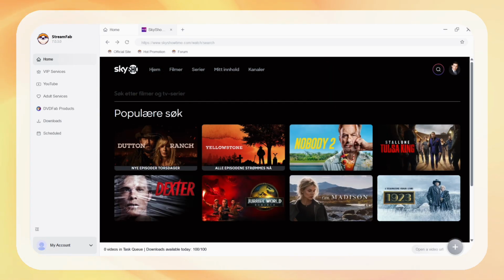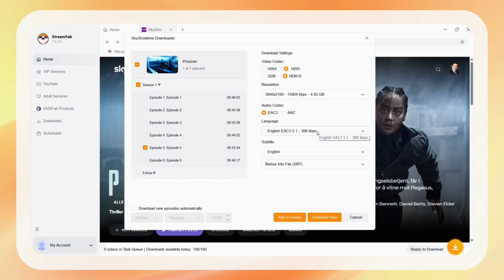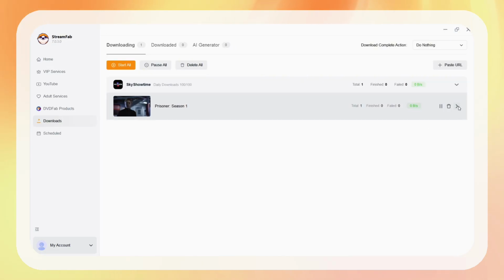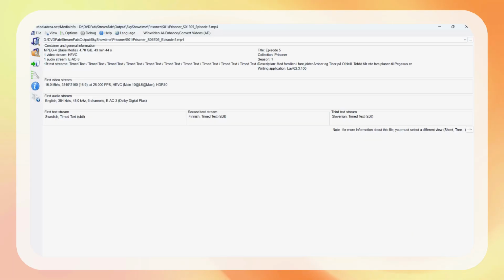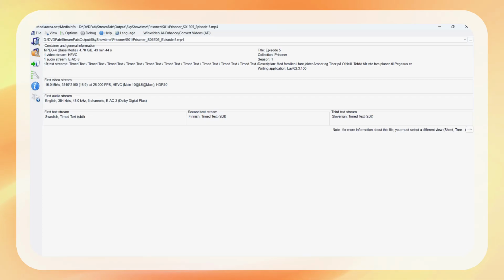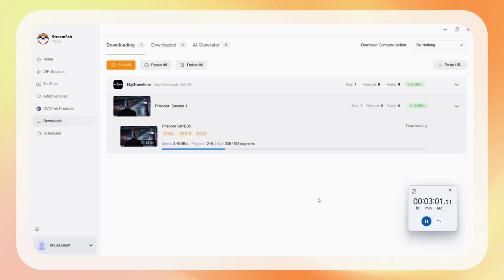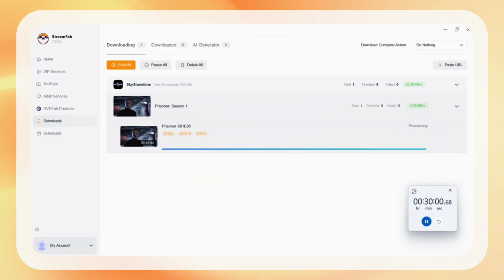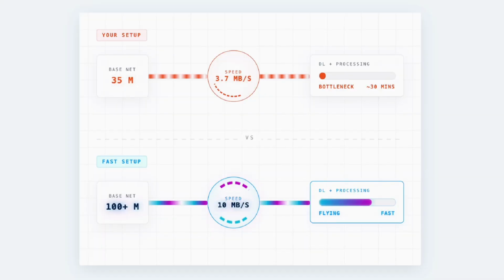How to Download SkyShowtime Movies in 4K HDR10 Offline (2026)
As StreamFab turns 8, we're excited to bring you SkyShowtime 4K support, allowing you to seamlessly build a premium local media archive with native 4K HDR10 and Dolby Digital Plus 5.1 surround sound using the StreamFab SkyShowtime Downloader.

Pro-tip: Try StreamFab for free and download 3 full videos from EACH of the 60+ supported platforms! Enhance your playback flexibility today

Test Setup & Methodology
This test was conducted on an average consumer broadband network using the StreamFab SkyShowtime Downloader (Windows version 7.0.2.9). For out-of-region testing, a standard commercial VPN was routed to a European node with a legally subscribed SkyShowtime account. Output metrics were independently verified using MediaInfo.

Key Results & Technical Breakdown
✅True 4K Unlocked: Using StreamFab SkyShowtime Downloader natively pulls 3840x2160 resolution via the uncompressed H265 codec.
✅OLED-Ready Visuals: StreamFab triggers native HDR10, retaining peak color contrast and depth, paired with Dolby Digital Plus 5.1 audio.
✅Data Density: A 43-minute episode yielded a massive 4.7GB file boasting a 15 Mbps video bitrate.
✅Processing Timelines: Combining average download speeds with StreamFab's remuxing process, the entire 4.7GB 4K HDR10 file was fully prepared for offline playback in exactly 30 minutes.

Common Troubleshooting & FAQ
Q1: How do I access SkyShowtime outside Europe?
A1: Use a reliable VPN connected to a European node alongside your legal subscription, then log directly into the StreamFab SkyShowtime Downloader to access the library.
Q2: Why does the processing stage take extra time?
A2: Processing heavy 4.7GB native 4K files requires horsepower. StreamFab handles the heavy lifting to remux native HDR10 formats, ensuring universal format compatibility across all your devices.

European streaming fans, international expats, and home-theater enthusiasts looking to build a massive, high-quality offline archive without standard HD playback limitations.

Chapters
00:00 As StreamFab Turns 8: SkyShowtime 4K Support
00:48 3 Steps to Setup StreamFab for 4K
01:53 Verifying Native 4K & HDR10 Specs
02:35 Download Speed & Processing Realities
03:26 Bottom Line